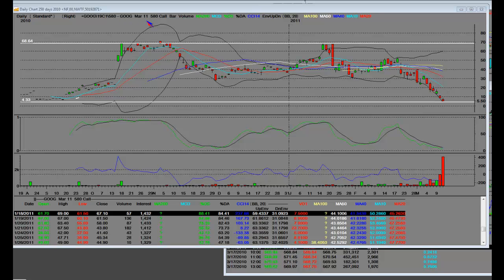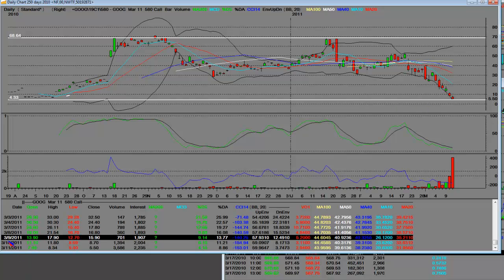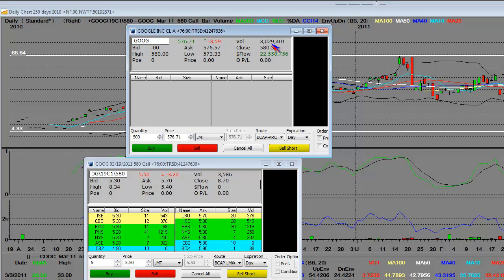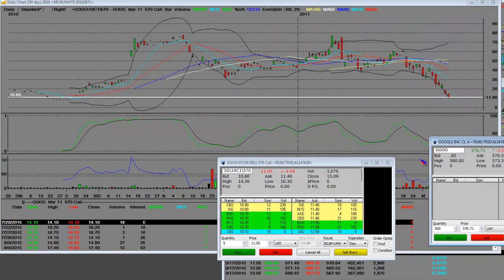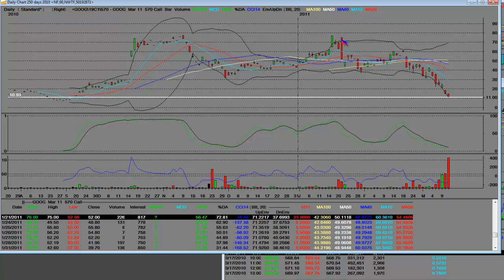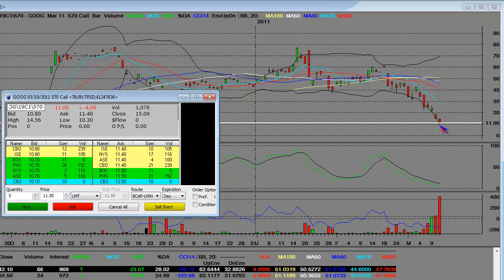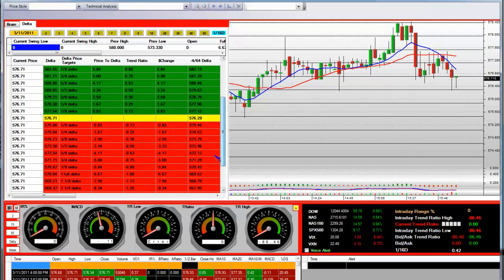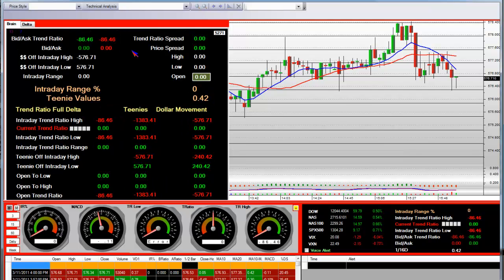Google Options Trading March 570 and 580 Call Options Triple Witch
Google Options Trading March 570 and 580 Call Options Triple Witch Google Options Trading Call Optins Triple Witch